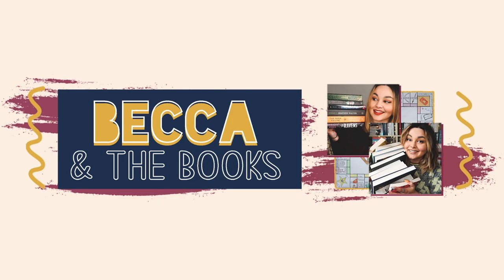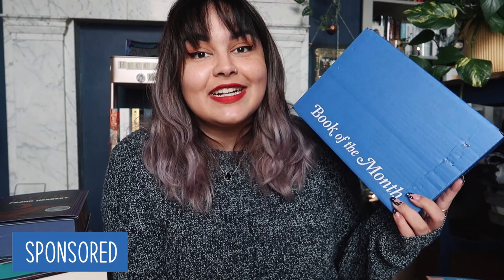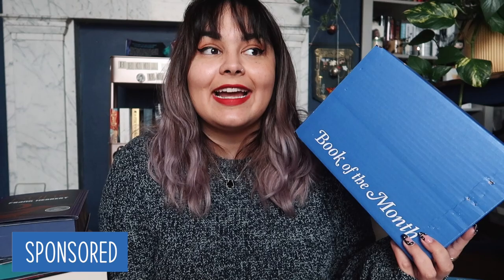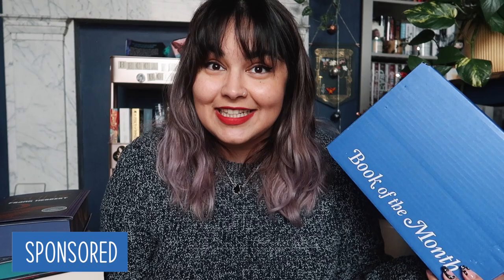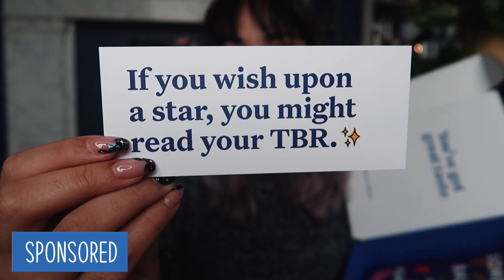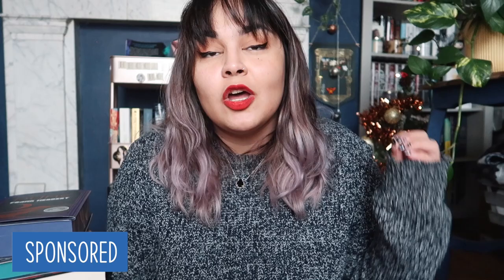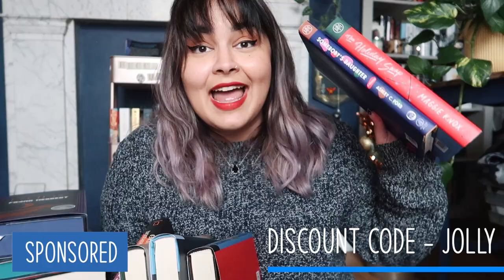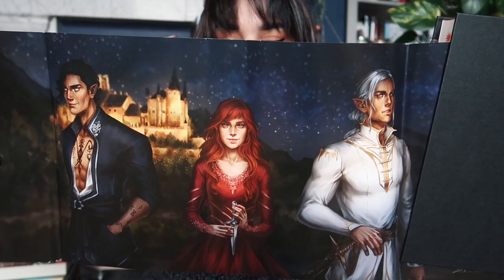Big Book Haul! 50+ Books // 2021 // AD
Check out Book Of The Month & use code BECCA to get your first box for $5

It has been a loooong time since we've hauled some books so today I'm showing you all my biggest book haul ever! Featuring everything I've acquired since August, coming up to over 50 books!

There were far too many books in this video to list individually but If you would just like to shop any of these books on Book Depository and use my general affiliate link then I would be appreciative - I do receive a small commission on orders placed through Book Depository using this link, without any extra cost to you

etsy for EU candle customers

Owlcrate - BECCA
Illumicrate - BECCA5
Book Box Club - BECCA5